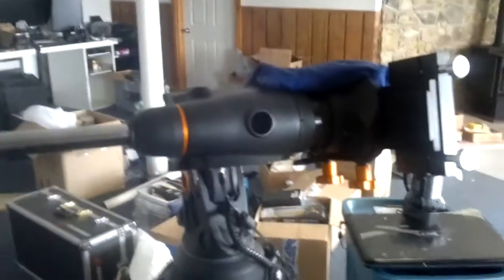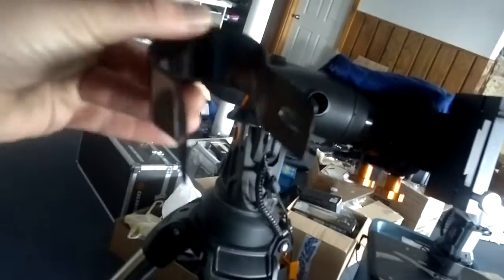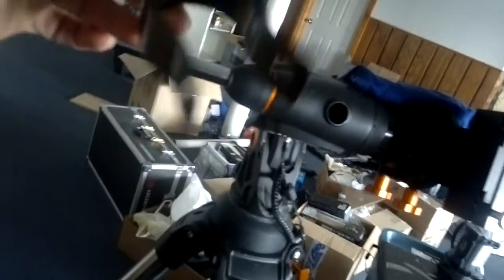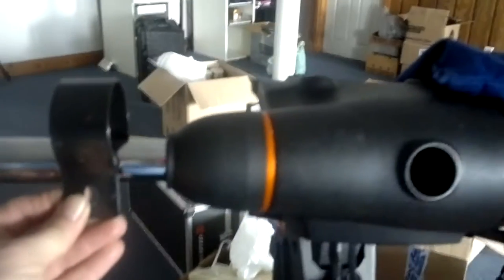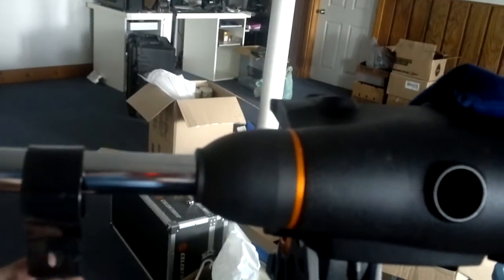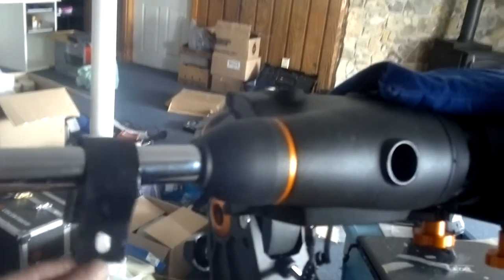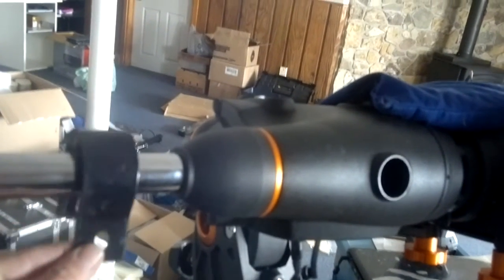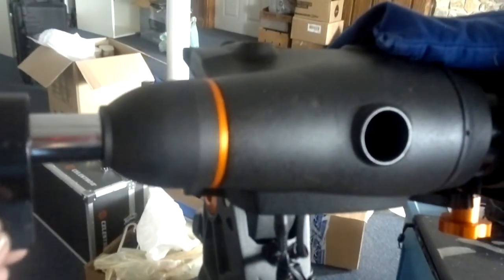CGEM DX post hypertune RA axis balance precision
Another video demo of the smoothness of the RA axis of my CGEM DX after hypertuning. In this video, the mount is first balanced perfectly in RA, then a very small weight  is added and removed from the counterweight shaft. The mount can be seen to move when the weight is added, and then returns to its original balance position when the small weight is removed, showing the lack of internal friction and  the precision with which balance can now be achieved